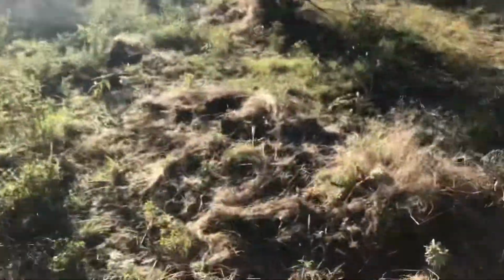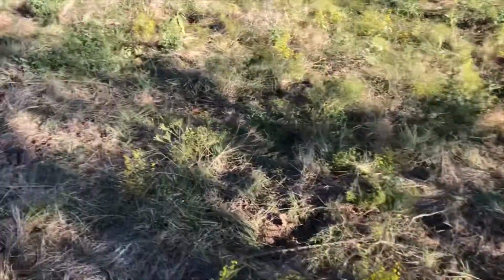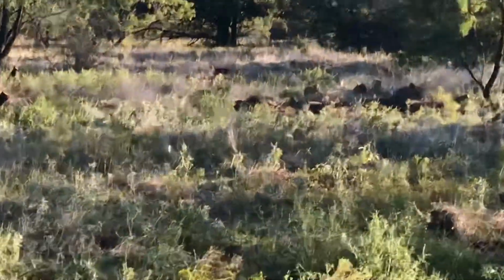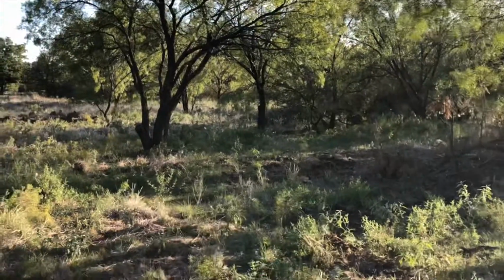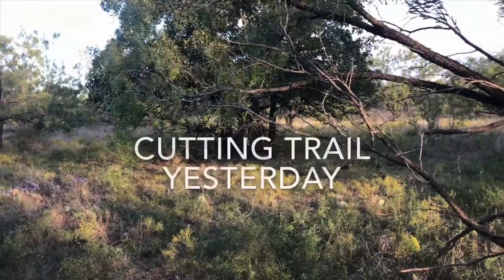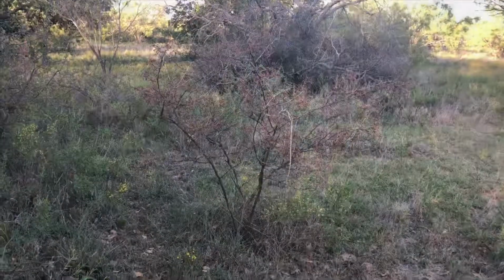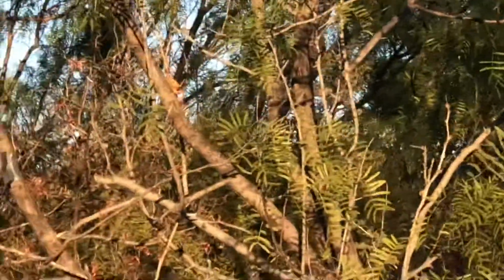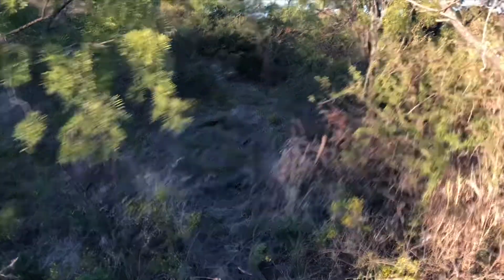Flying Bar L 6 days til opening day !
In this video I fill deer feeder and cut and mark trail to blind area that I’ll be hunting from.